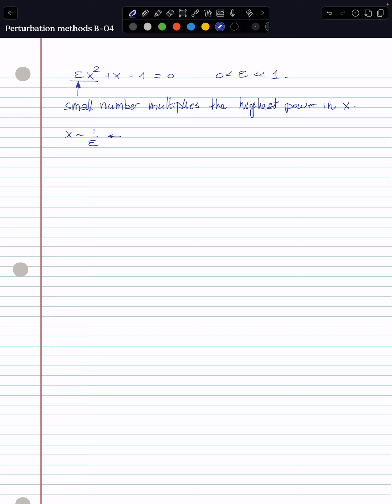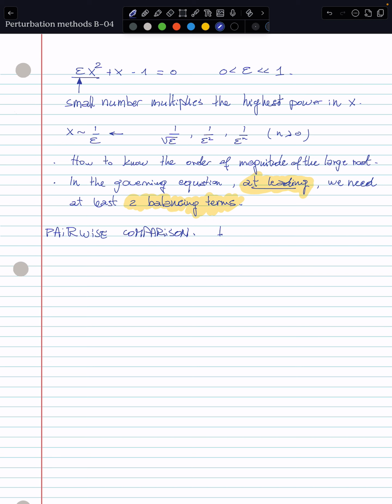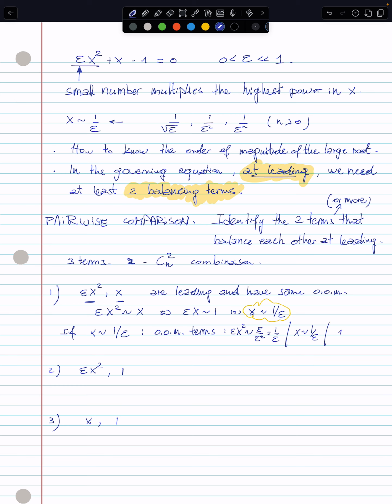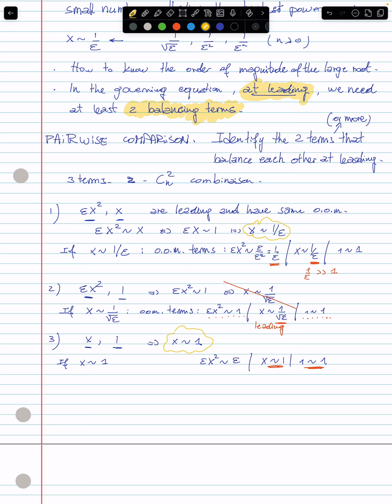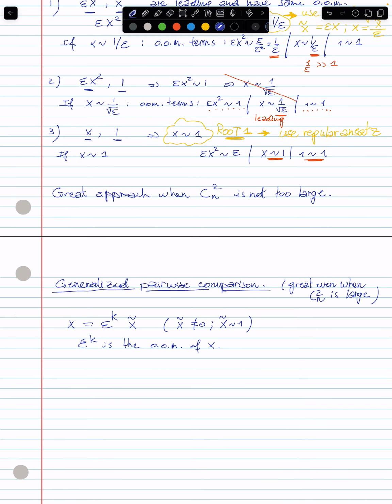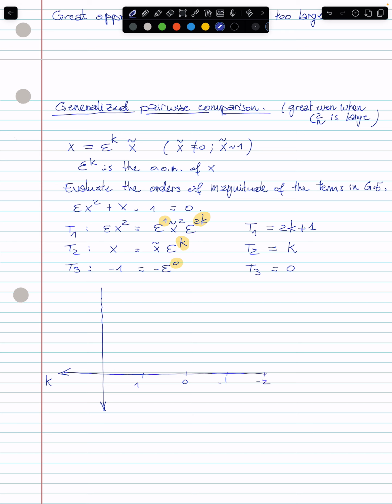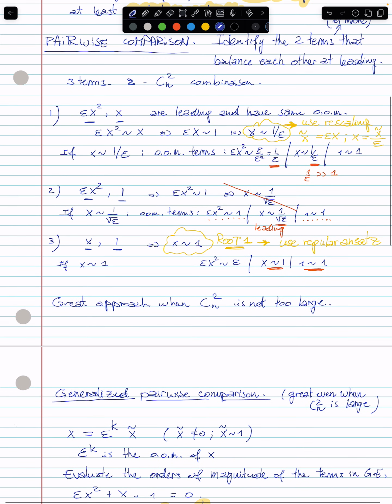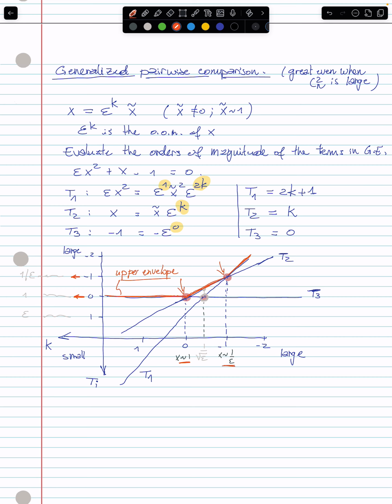Perturbation Methods B 04 - Finding the right balance in algebraic equations.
Discussion on search for orders of magnitudes. Finding the right balance. The pairwise and generalized pairwise comparison methods.